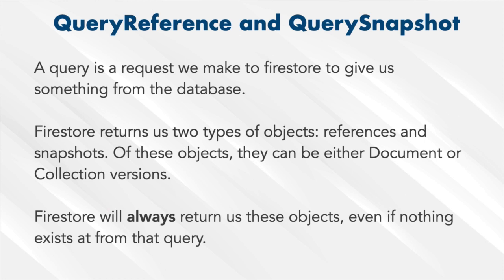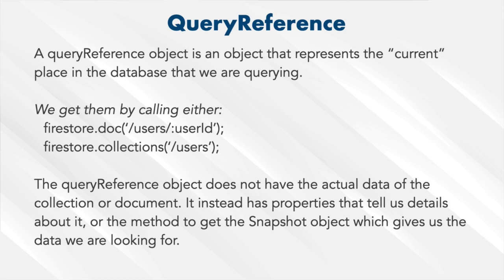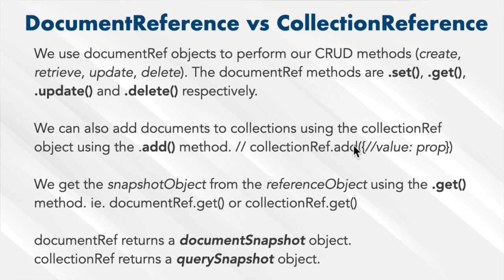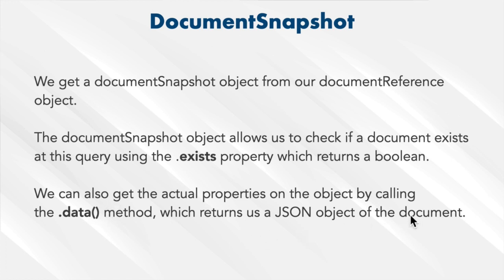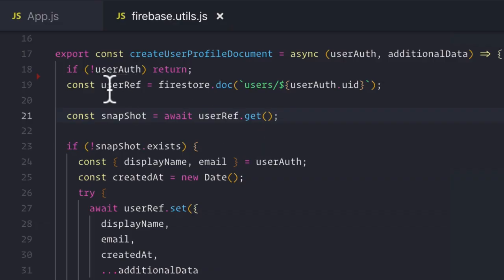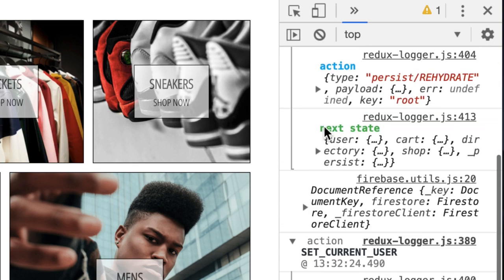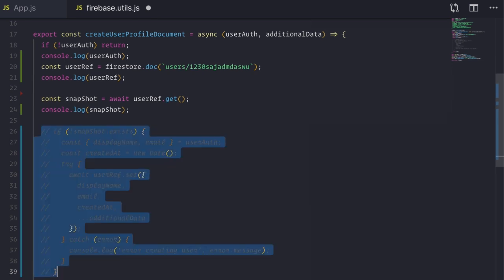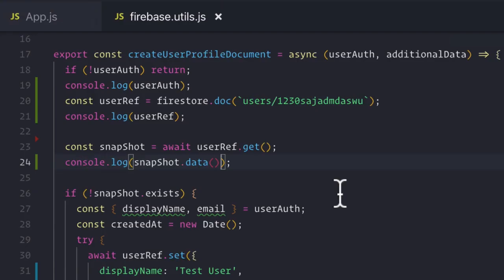16. Advanced Redux + Firebase (1-6)(2)